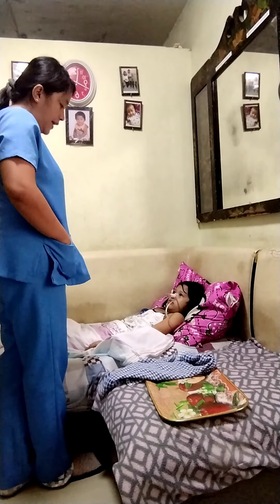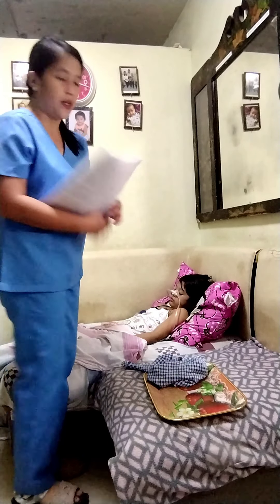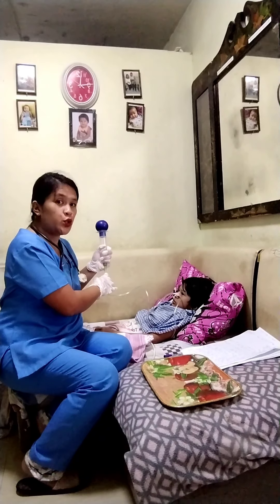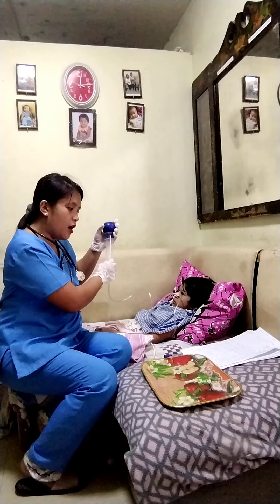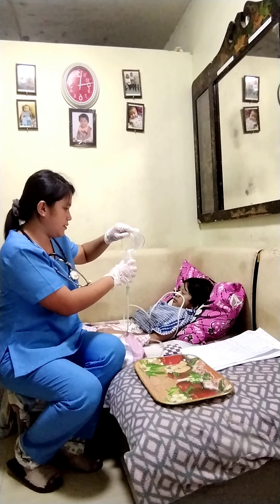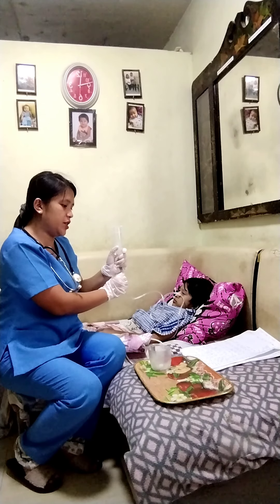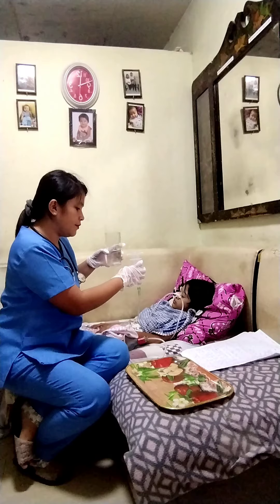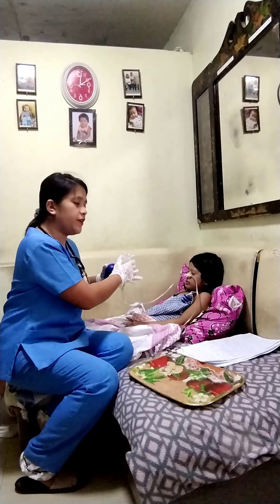Module 6 NGT feeding